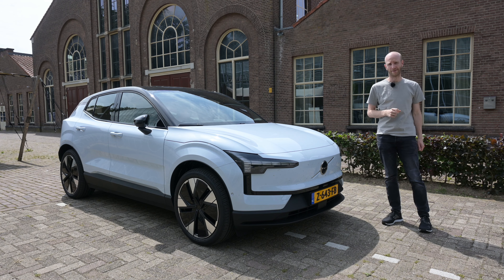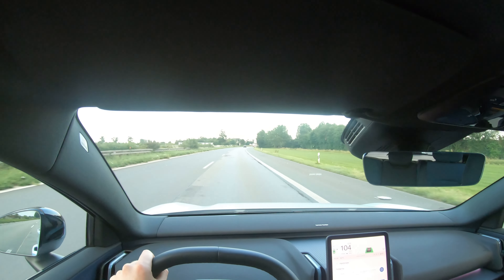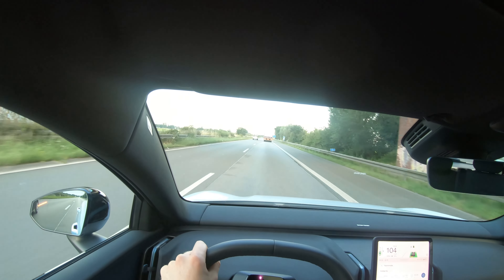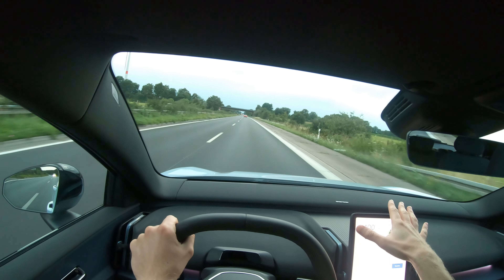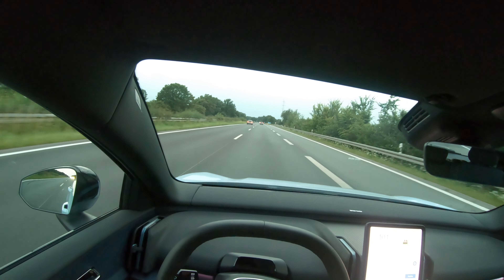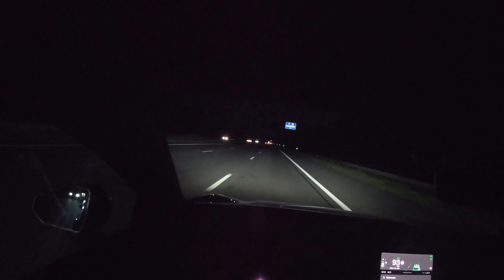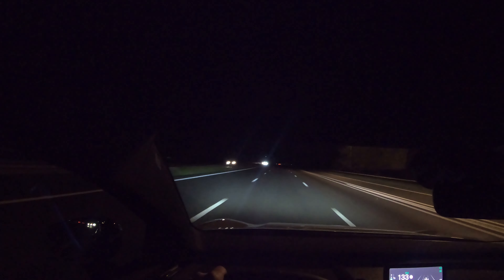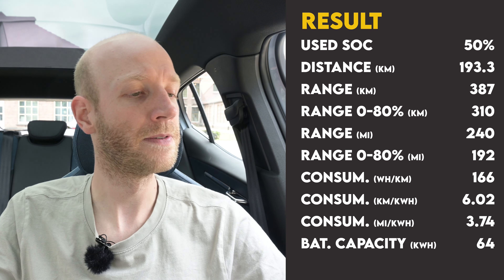Volvo EX30 Range Test at 90, 100 and 130 km/h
My range test with the 2024 Volvo EX30. In this video I will do a range test at 90km/h, 100km/h and 130km/h. For all the imperial people 55m/h, 60m/h and 80m/h.

🚗 Volvo EX30 - Extended Range Single Motor🚗

🕒 Timestamps 🕥
0:00 Intro
1:03 The Test
7:14 The Result